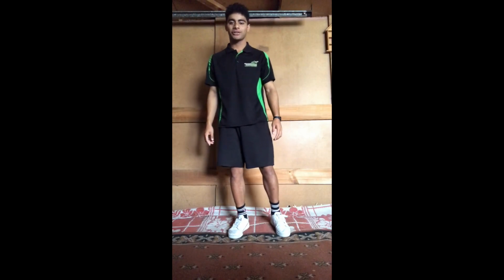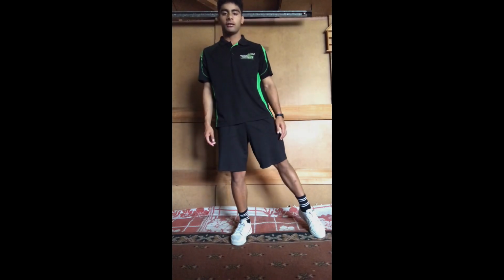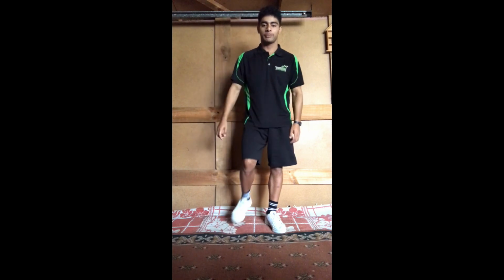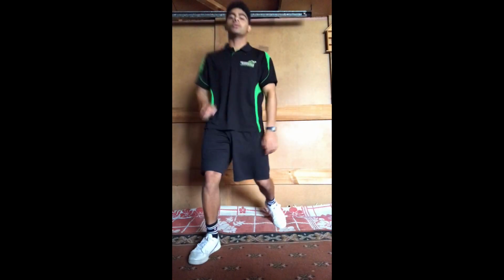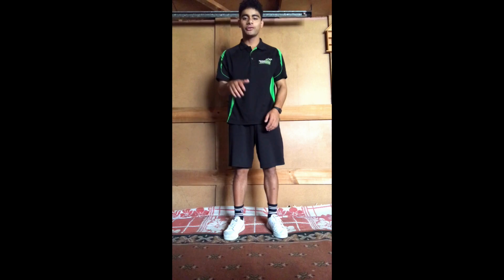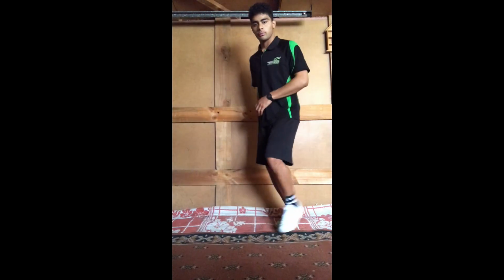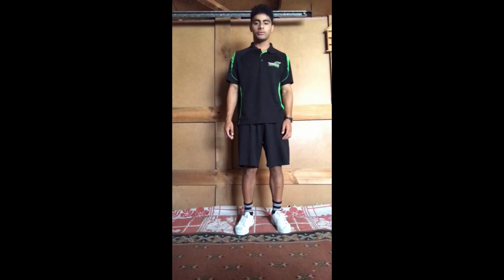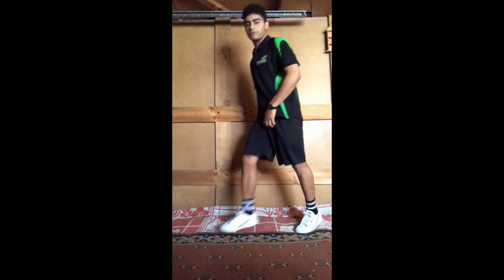Kiwi Can, dance time with Fili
Get moving with Fili from Kiwi Can Marlborough! Learn five new dance moves from Fili & then put them all together to music...

If you want to show us your dancing, we'd love to see it!